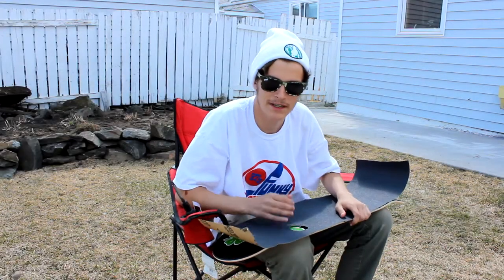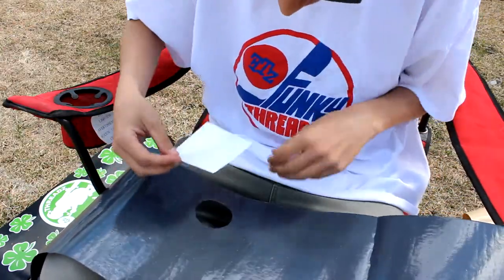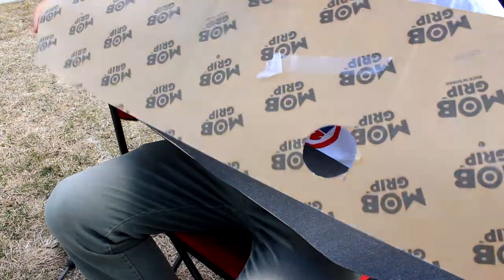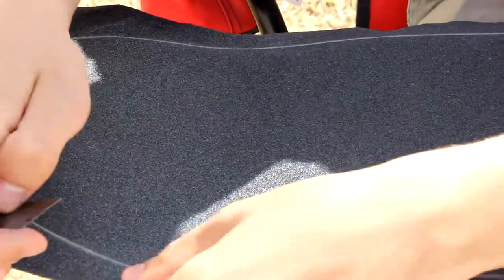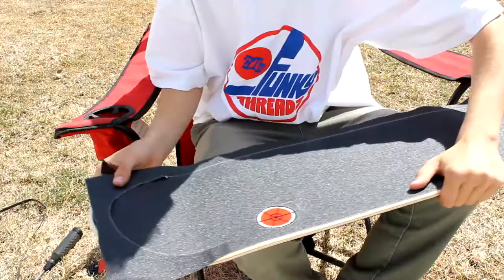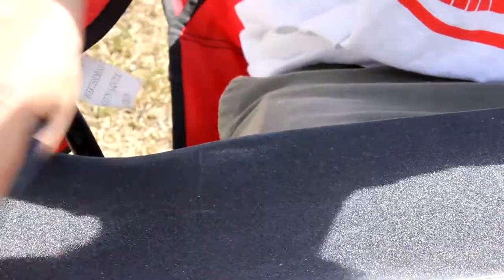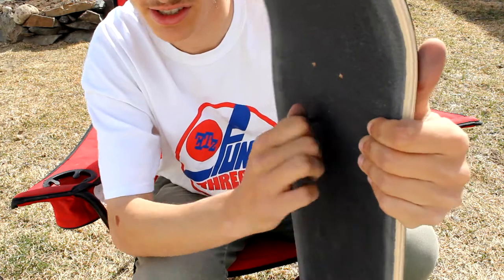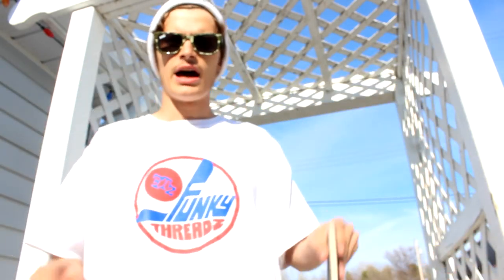How-To Grip A Skateboard! The Easiest Way 2015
Today I walk you through the process of how I grip my skateboard!

This should have been up weeks ago, finally glad to get it uploaded! Let me know what you guys think! :D